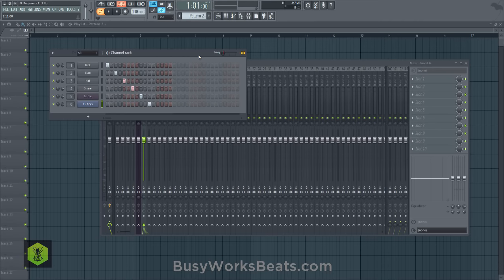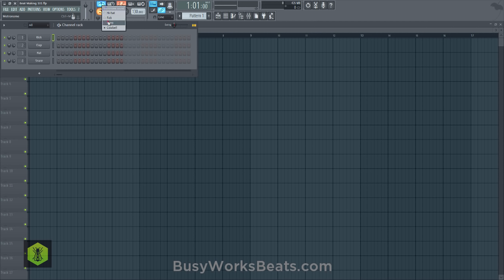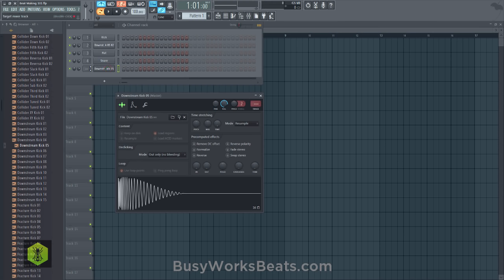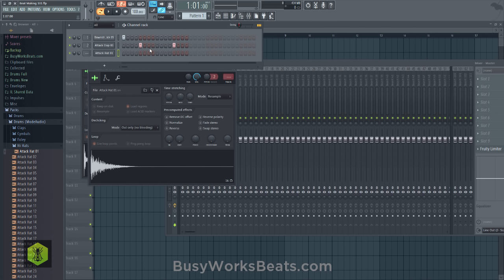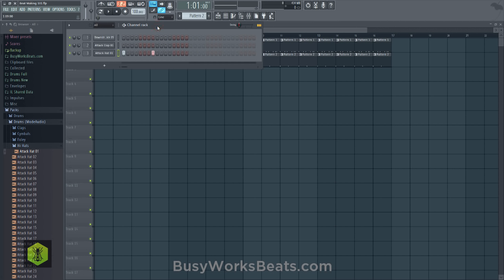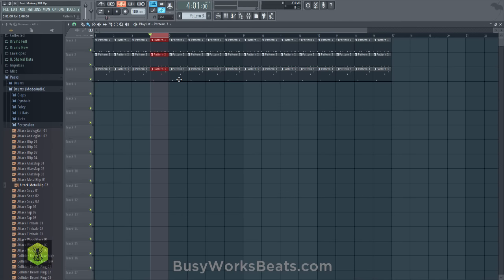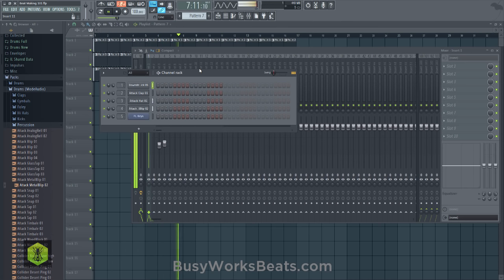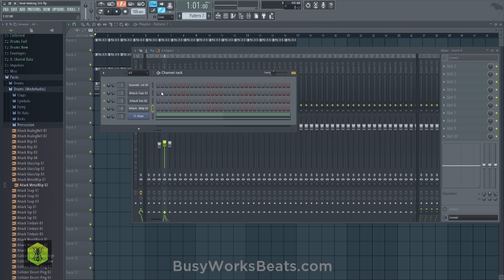FL Studio 12 Beginners Strategy Guide Pt. 3 A Full Beat Walkthrough